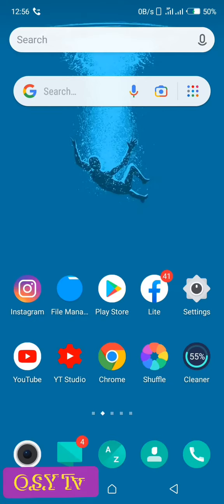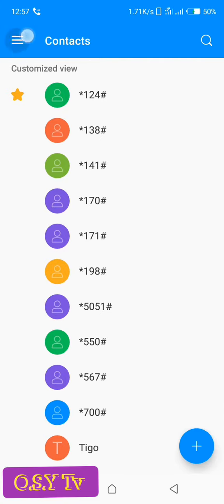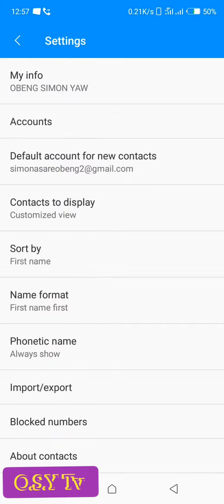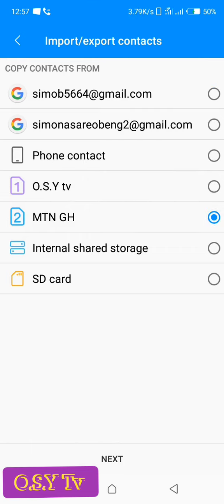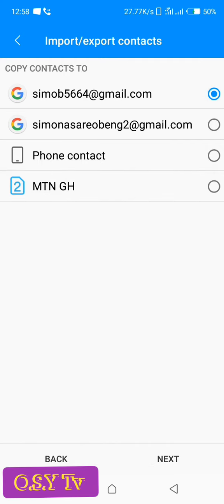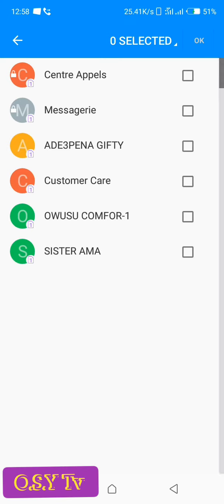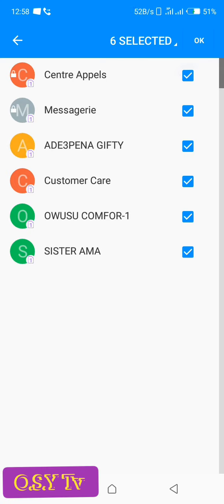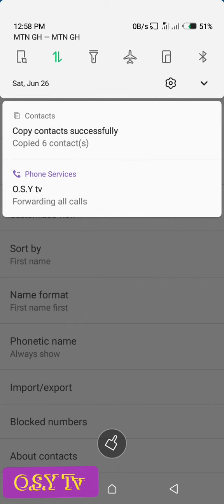How To Save/Store Contacts In Your Google Account || Contact Secure 👏👌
This video gives you the knowledge of how to save your contact in your Gmail account.
   It's simple and short steps.

If you don't have a Google Account

CHECK SOME OF MY VIDEOS IN MY CHANNEL

And MORE🔥